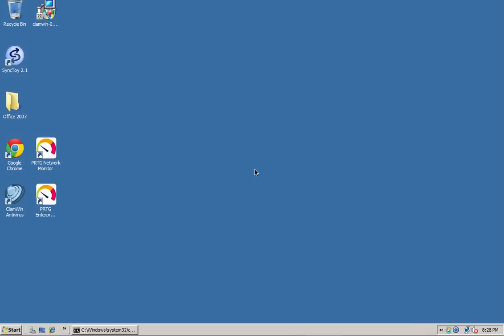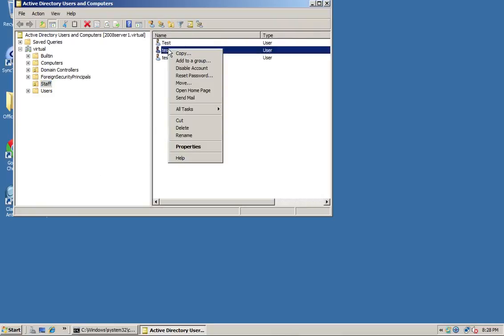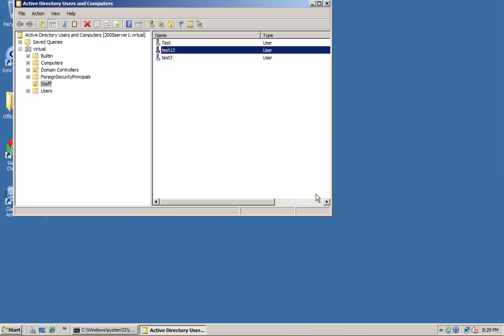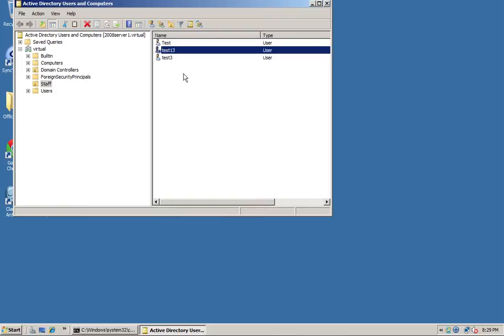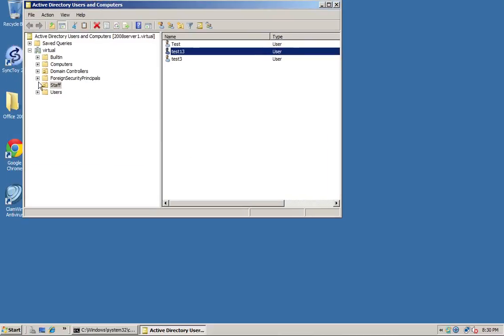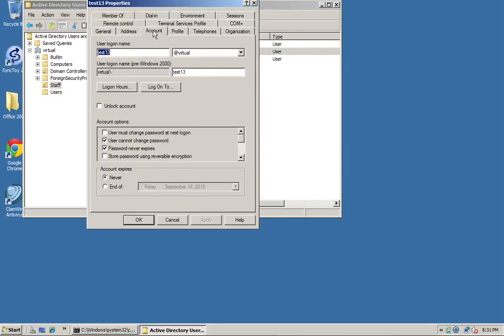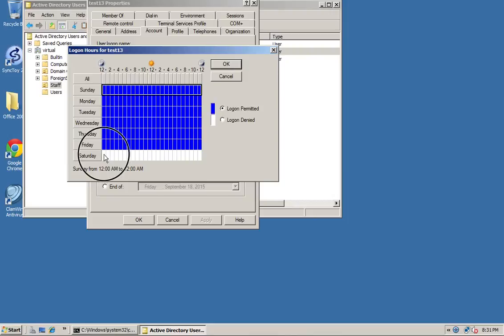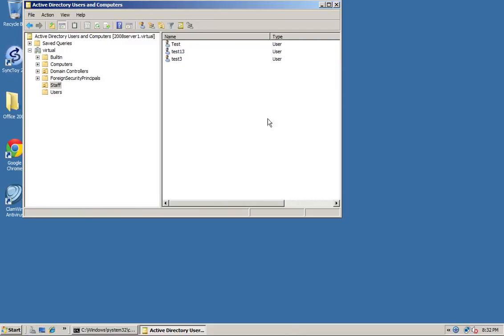Windows Server 2008 User Management - Logon hours, passwords and disabling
We have already setup and configured users so this is a final lesson on diabling accounts, resetting passwords and setting logon hours.